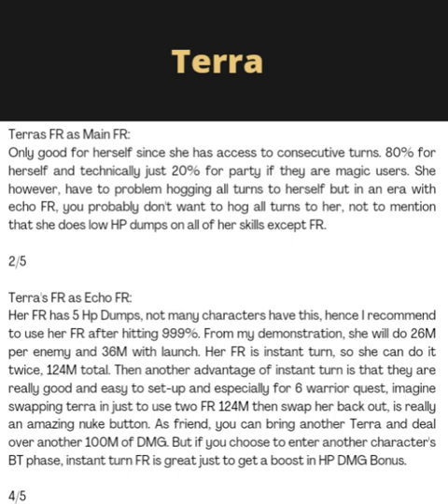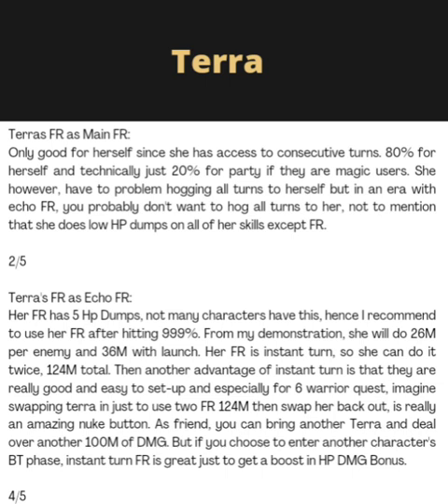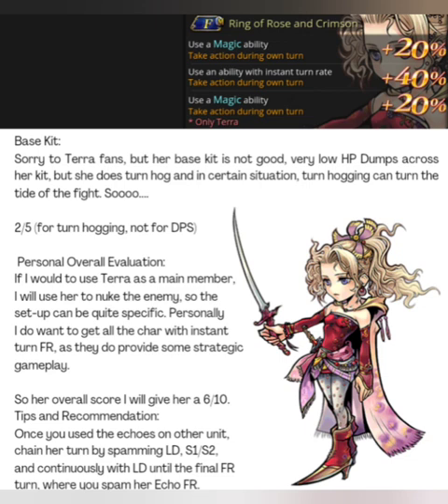Terra FR and Base Kit Evaluation DFFOO